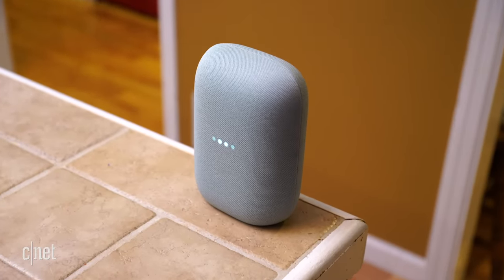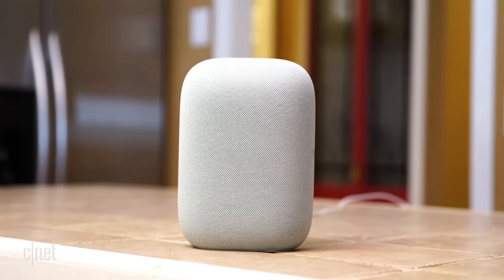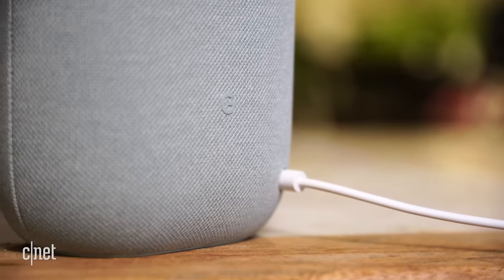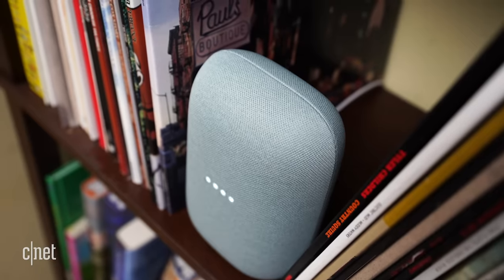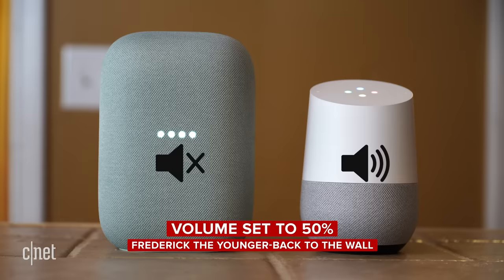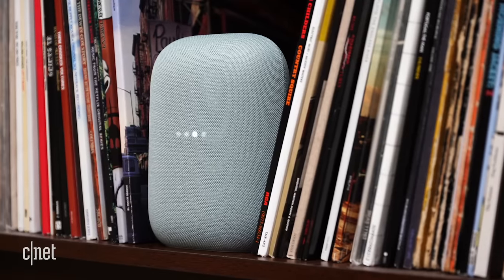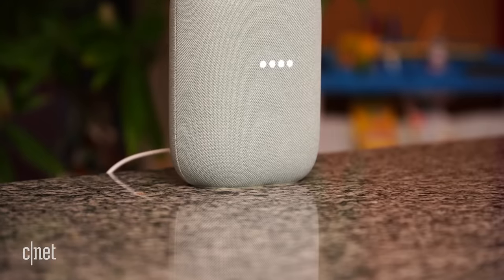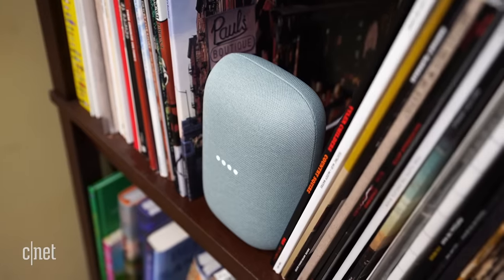Nest Audio review: Is Google's new smart speaker any good?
The $100 Nest Audio smart speaker is here, and it's very different to its predecessor, the Google Home.